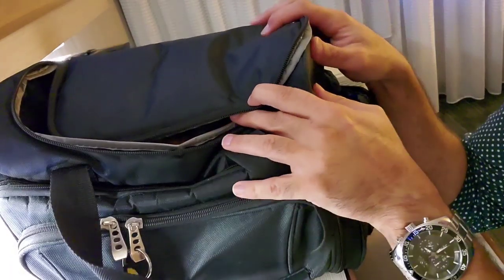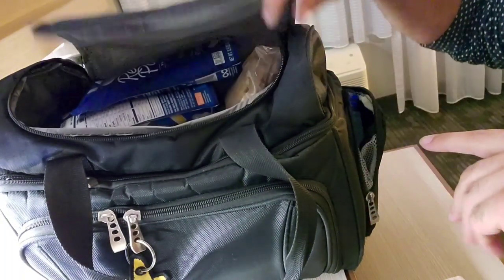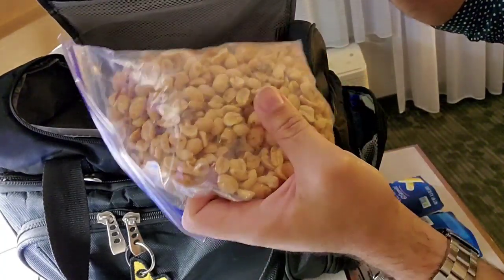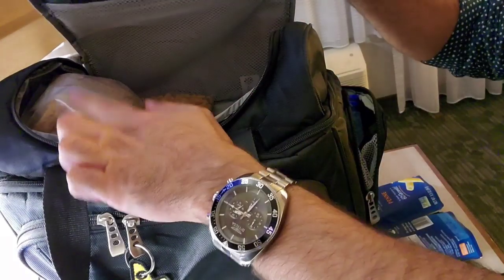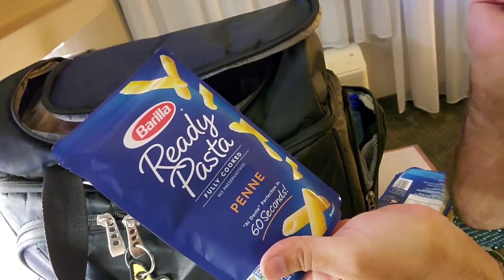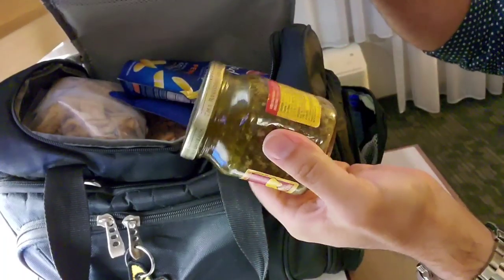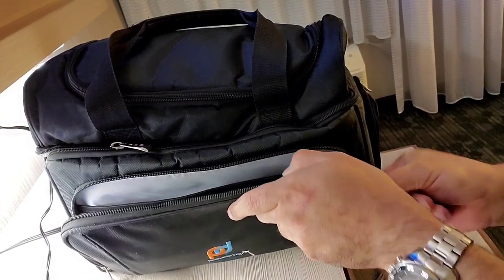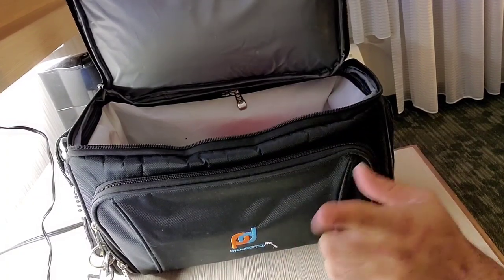What's in my flight attendant cooler?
It's been awhile since you've seen inside of my lunch bag.
Here's an Amazon link to the bag.
Trust me on this one. You'll LOVE this bag.

Click this link to check out Teami and the Mixit.

Here is a link to my video comparing the Mojecto Large cooler and the eBags Crew Cooler II. It's a long video, sorry, but I think it's very helpful.